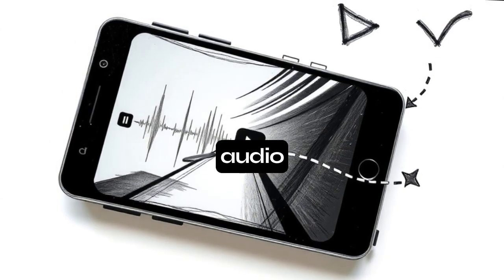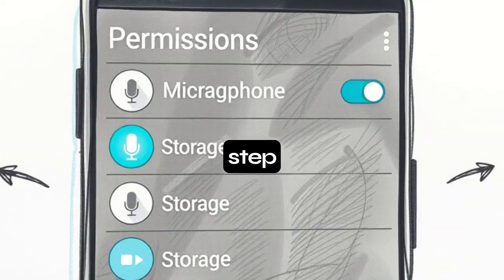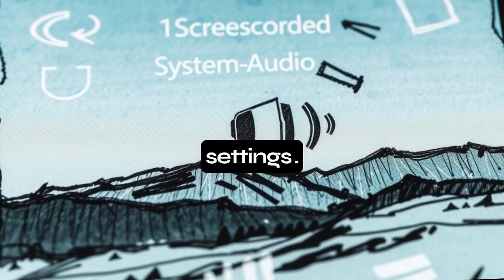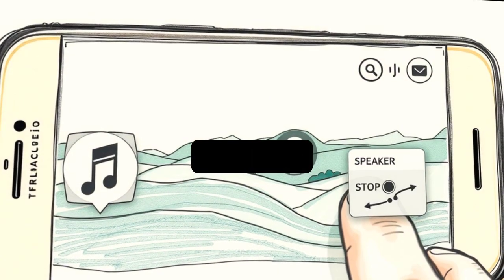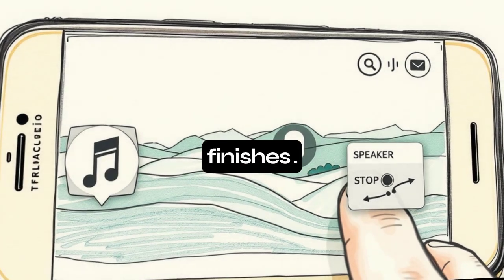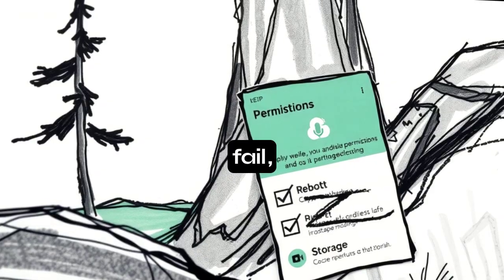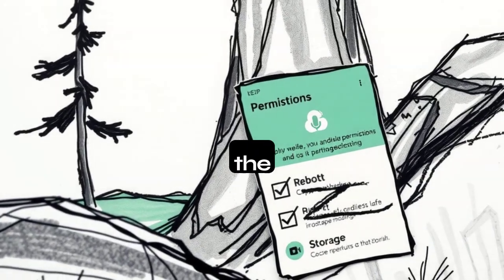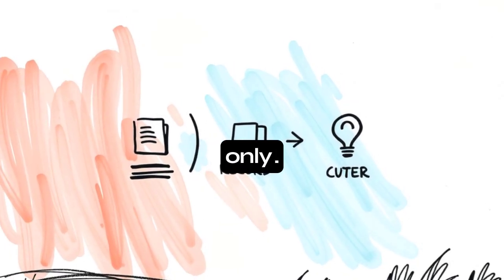How To Record Audio From Google Translate Android (Step-by-Step Method)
Want to record audio from Google Translate on your Android phone? This step-by-step method shows you how to capture the translation voice using built-in features or third-party screen/audio recorders. Simple and effective for saving pronunciation or phrases!